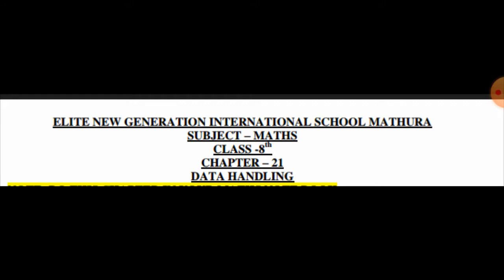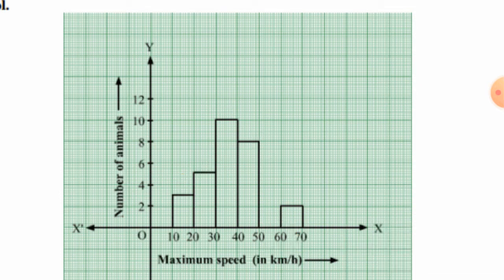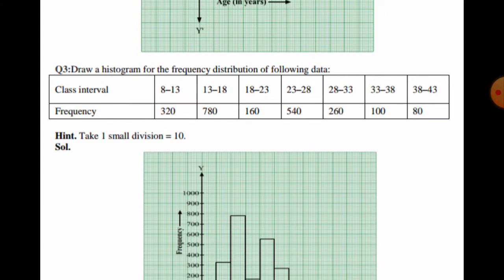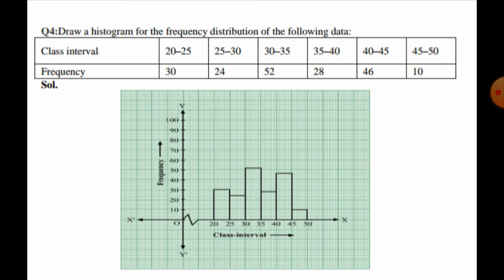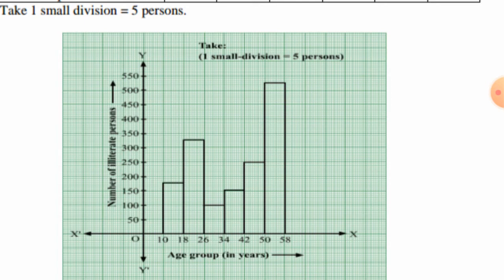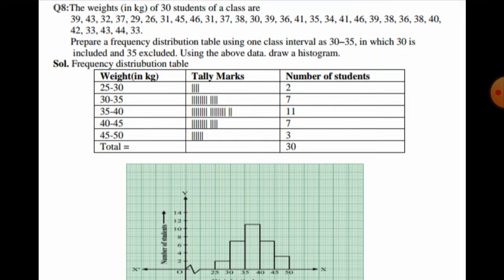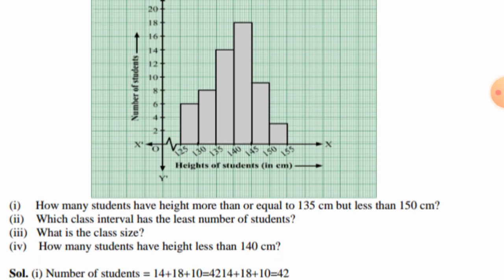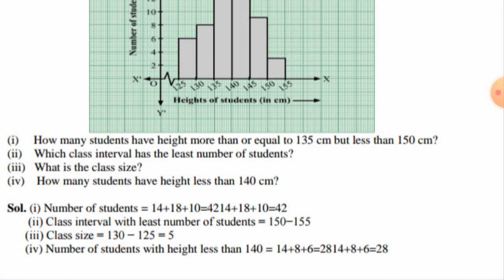Class- 8th. Sub- Maths. Chapter- 21. Data Handling. Ex- 21 C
In this video students of class 8th will be able to study about histograms.
Class- 8th.
Sub- Maths.
Chapter- 21.
Data Handling.